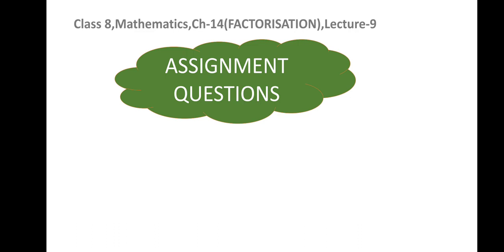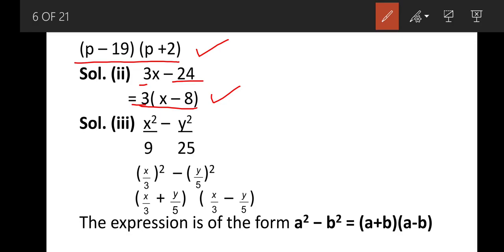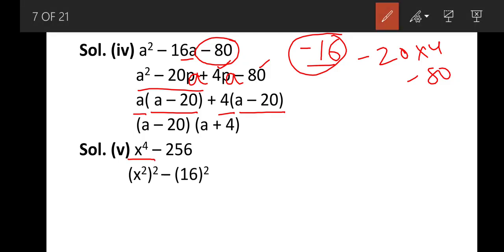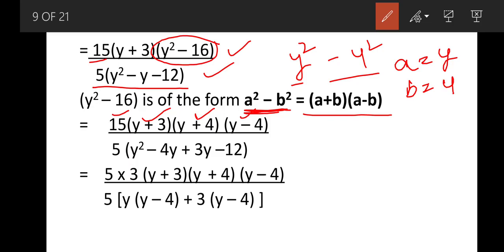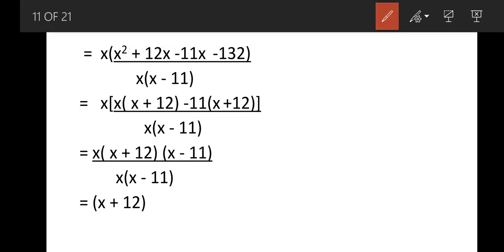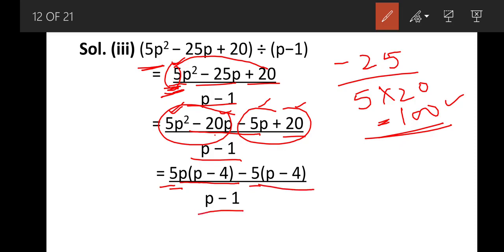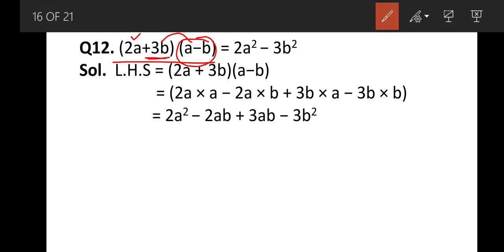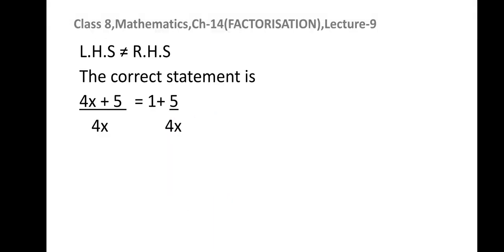Class 8, Day-73, Mathematics, Ch-14, (Factorisation), Lecture-9 Assignment and it's solutions